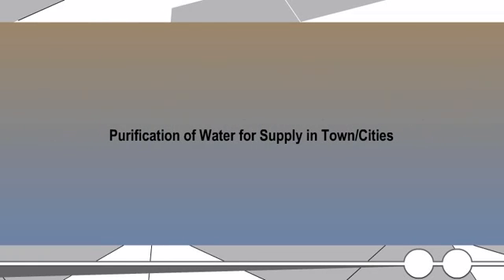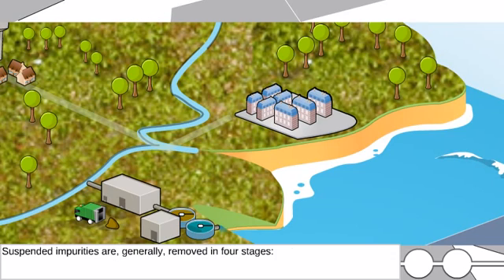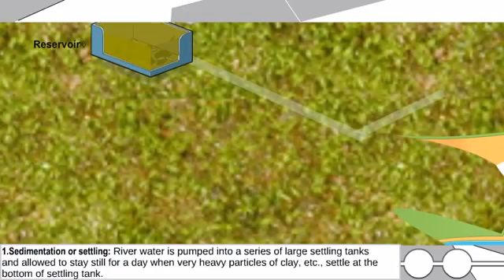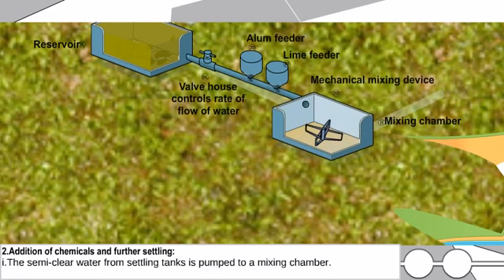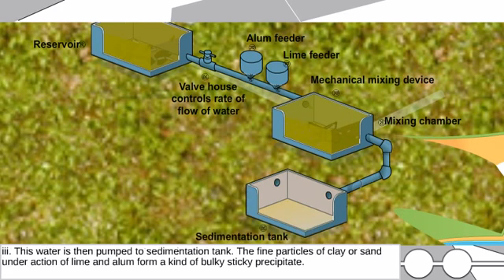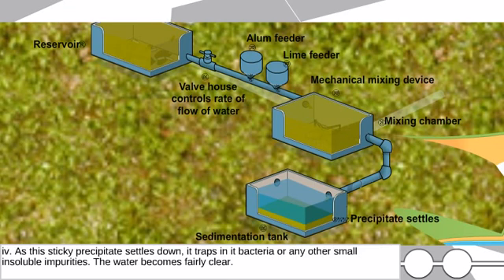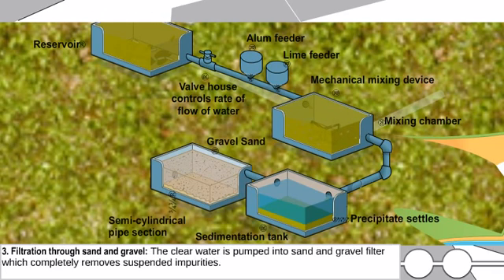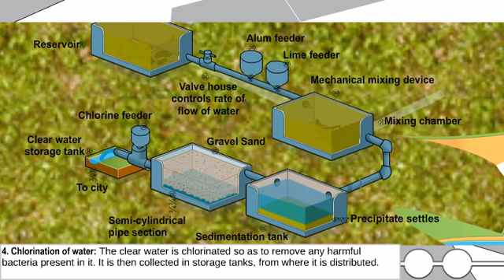Purification of water for supply in town/cities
For Class  6
Series: Learning Elementary Science